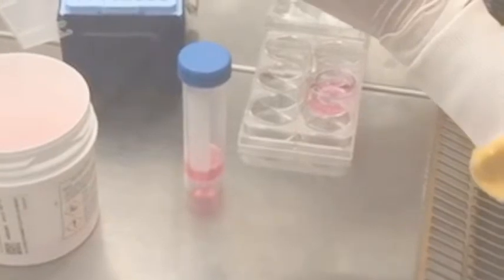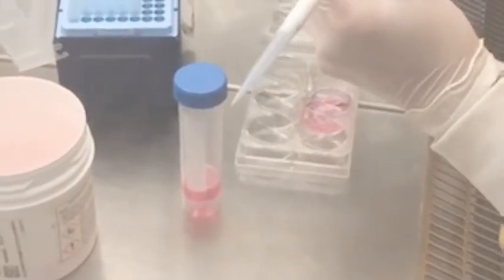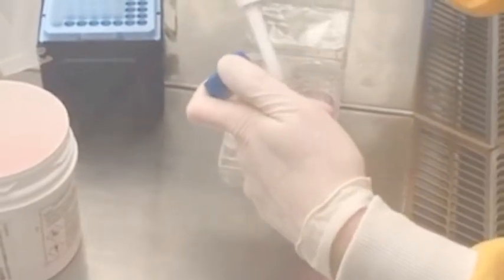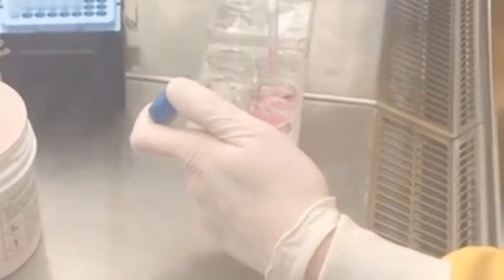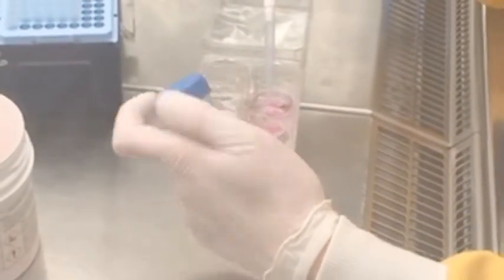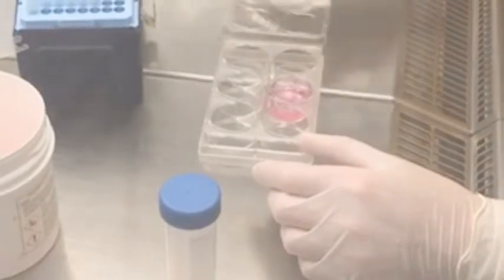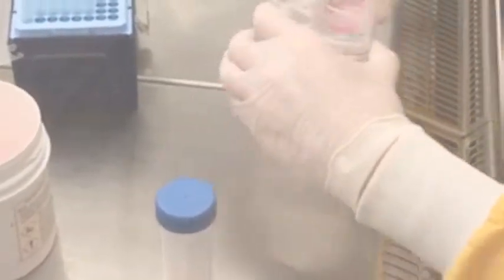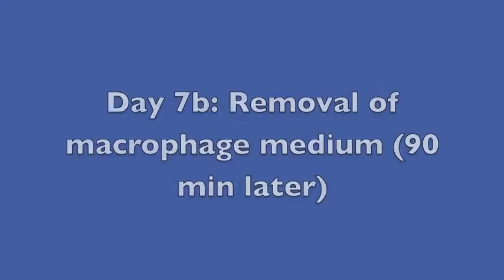Lung co-culture models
Construction of in vitro lung co-culture models using lung epithelial cells and macrophages. Following construction, models can be treated with test article and applied to downstream analysis of toxicology endpoints.

In Vitro Toxicology Group, Swansea University, Wales, U.K.

Laboratory work performed by Dr Steve Evans
Filmed by Rachel Lawrence
Edited and narrated by Dr Kate Chapman